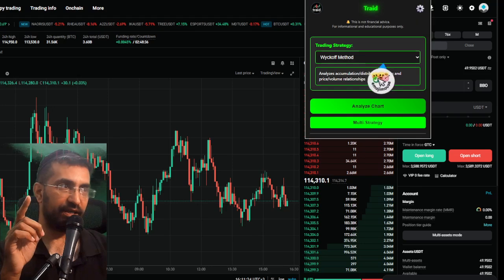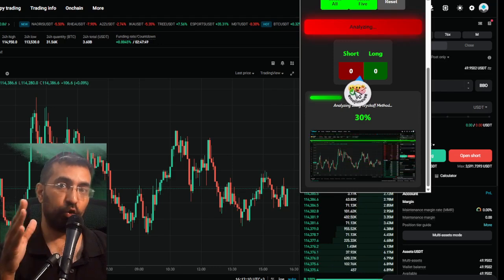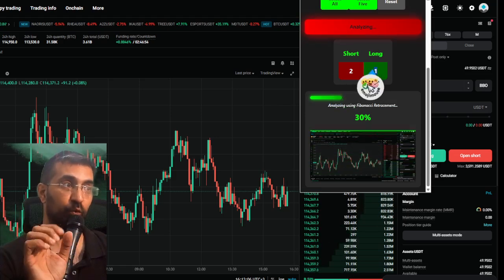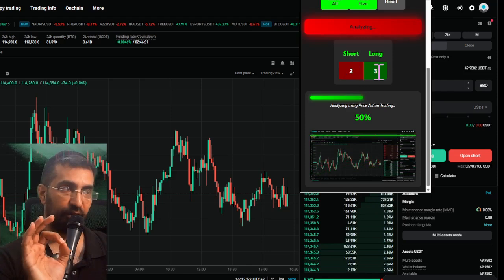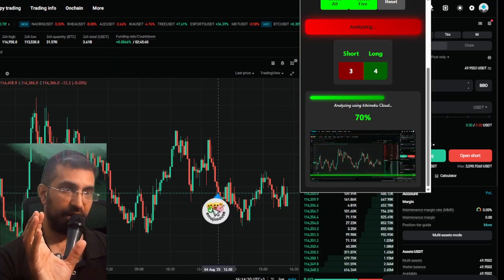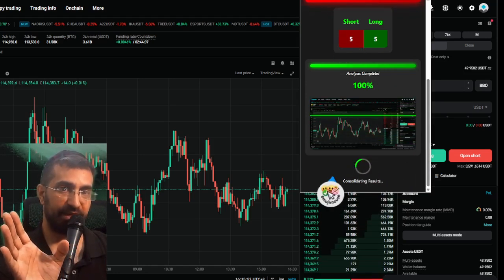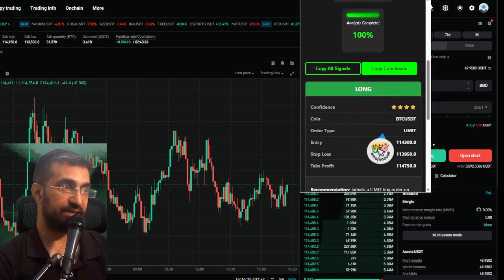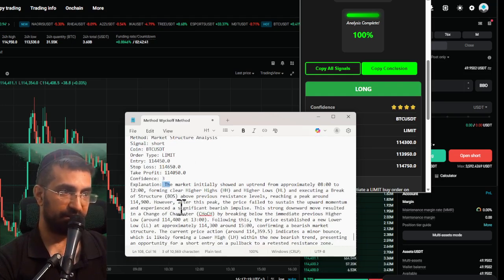How to use AI To Analyze a Trading Chart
Welcome to our latest video where we unveil the power of the TRAID Chrome Extension! 🌟 If you're eager to supercharge your trading performance, this video is for you. Discover how we combine **10 powerful trading strategies into one seamless signal**, making it easier to make informed trading decisions. Whether you're a day trader, swing trader, or just starting with stock trading, our innovative tool can help you maximize your profits!

In this video, we’ll cover:
- The mechanics behind our **10 trading strategies**.
- How the TRAID extension simplifies the trading process for everyone.
- Live demonstrations of the signals produced by TRAID.
- Tips on maximizing your trading efficiency with our extension.
- The benefits of using a unified approach in trading.

Don't miss out on learning how to take your trading game to the next level with just a few clicks!